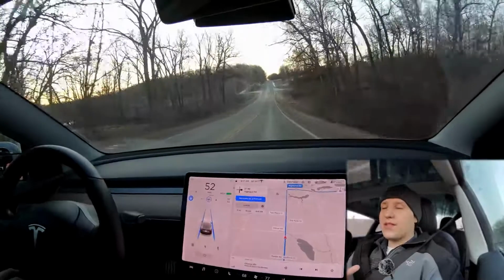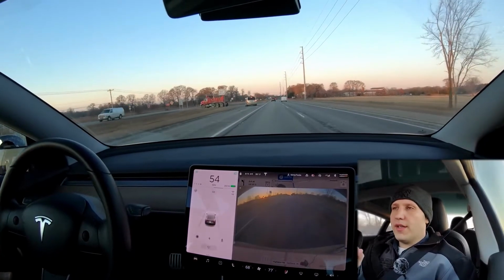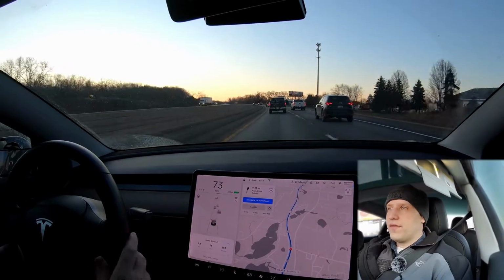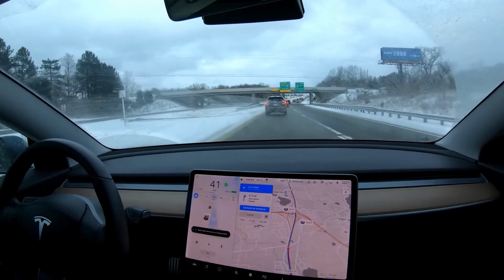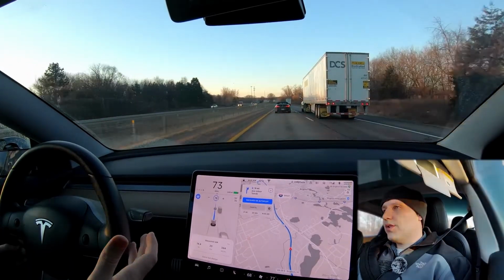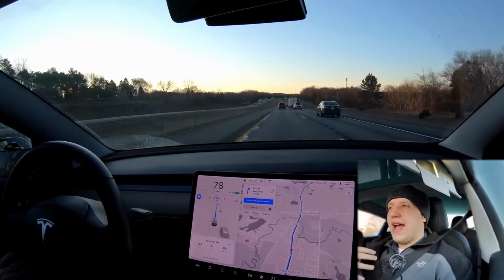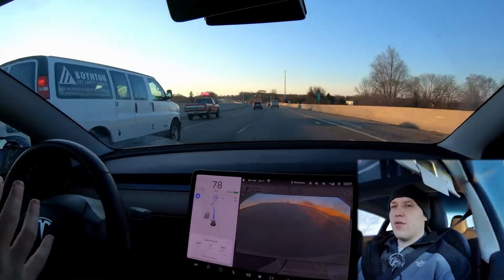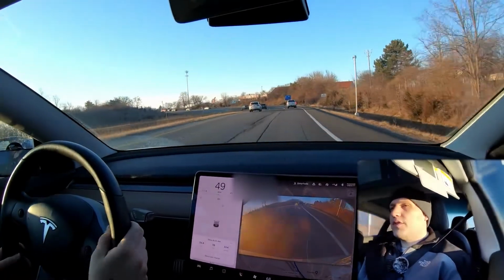Tesla Autopilot vs Full Self Driving in 2020 | What's the Difference? | Is FSD Worth $8,000?!